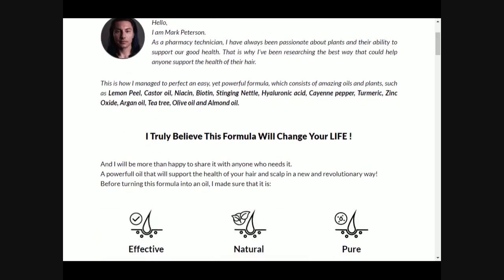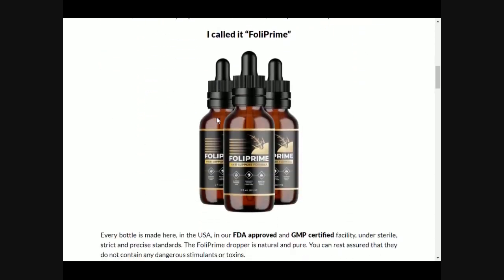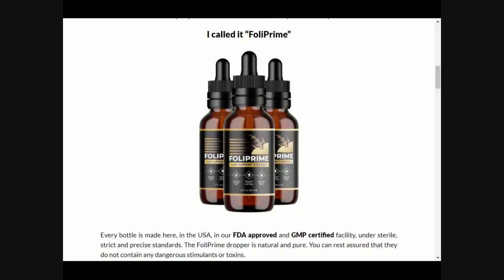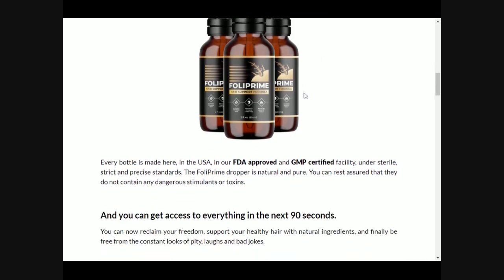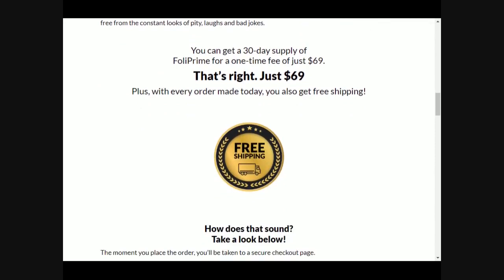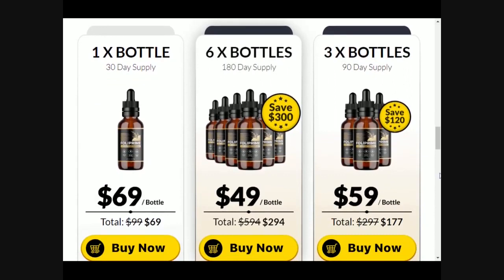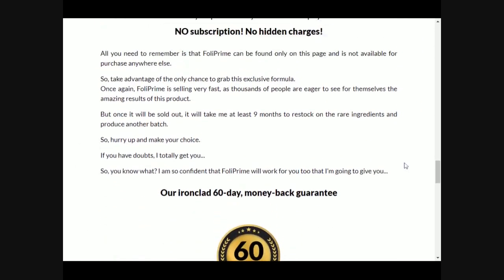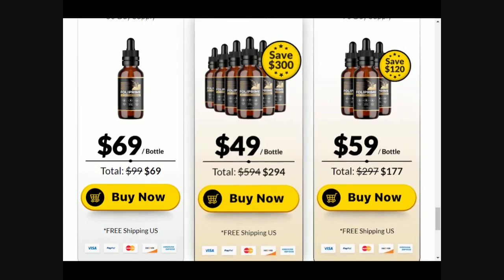FOLIPRIME Complete Review , FOLIPRIME Complete Reviews ,FOLIPRIME Reviews,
FOLIPRIME Review! - 3 Months using FoliPrime, GREW HAIR? FOLIPRIME REVIEWS 2022/ (THE TRUTH ALERT)

Hello all right ?

I decided to record this video to talk about foliprime Supplement.

foliprime,foliprime review,foliprime hair loss,foliprime reviews,foliprime hair,foliprime really works,foliprime usa,foliprime buy,foliprime hair loss supplement,
foliprime ingredients,foliprime price,foliprime website,foliprime supplement,foliprime really works, where to buy foliprime,foliprime side effects,foliprime uk,foliprime pill,
foliprime before and after,foliprime pills,foliprime amazon,folifort foliprime,foliprime backup

Foliprime Review ?

Yes this video is a complete review of foliprime Supplement.

Watch the video from start to finish to understand every foliprime Supplement review.

Foliprime What is it?

FoliPrime is a hair growth oil formulated with natural ingredients that claim to support not only hair growth but also overall hair and scalp health. The formula of

this powerful oil was created by a pharmacy technician passionate about using natural herbal methods to create holistic health products.

Foliprime Does it work?

Yes Foliprime Supplement works and for sure the world will help you to have great results.

Just use Foliprime Supplement correctly and you will see the great results with this supplement.

Does Foliprime Really Work ?

Yes Foliprime Supplement really works and has been helping thousands of men and women around the world.

Everyone who uses Foliprime Supplement can achieve great results without a doubt.

That’s why Foliprime Supplement has become very famous and known in the world.

Foliprime Where to buy ?

Foliprime Supplement is purchased through its own correct official website.

Do not purchase Foliprime Supplement from third-party websites or anything else.

Remember that Foliprime Supplement is sold only on its own official website.

Is Foliprime Guaranteed ?

Yes netabeat Supplement has a 60-day guarantee for all customers when purchased through the official website.

In other words, you will have 60 days to use and test foliprime Supplement.

If you don’t like foliprime Supplement, just ask for your money back.

In this Video - 🚨FOLIPRIME Review! - 3 Months using FoliPrime, GREW HAIR? FOLIPRIME REVIEWS 2022 (THE TRUTH ALERT)⚠️

00:00 - ALERT, Attention FoliPrime
00:28 - First Warning WARNING
00:51 - FOLIPRIME Everything you need to know
01:45 - How I met FOLIPRIME
02:20 - FOLIPRIME BENEFITS
03:00 - FOLIPRIME Money Back Guarantee
03:28 - My results with FoliPrime
04:19 - Be very careful with that!
06:18 - FINAL CONSIDERATIONS FOLIPRIME